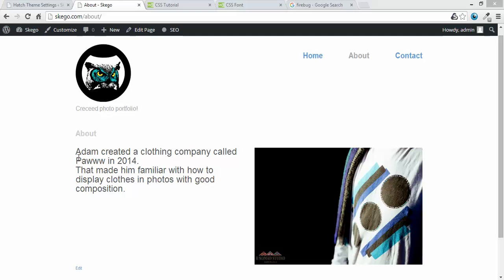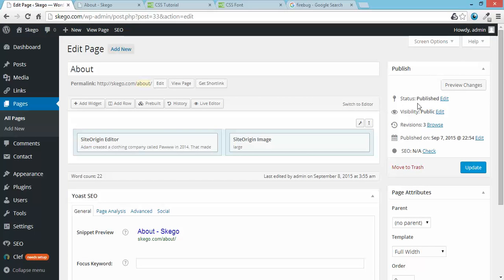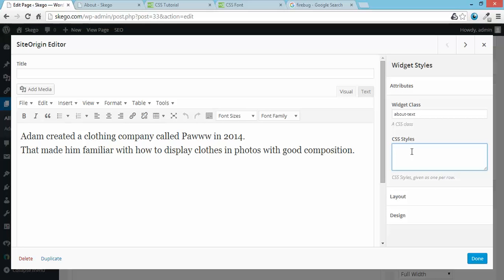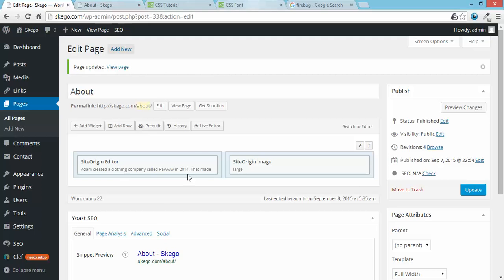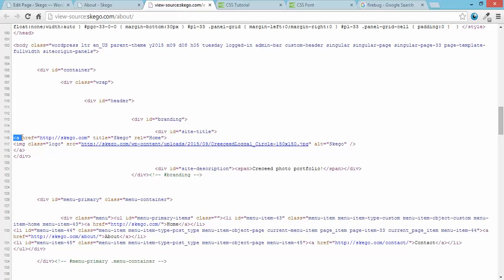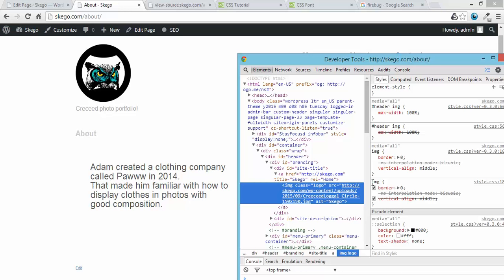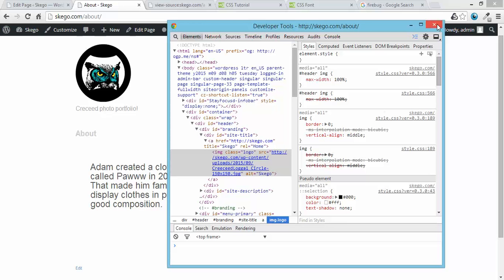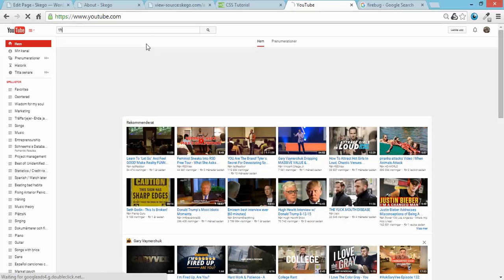Wordpress [From Zero to Hero] - 17 - CSS Basics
Wordpress CSS